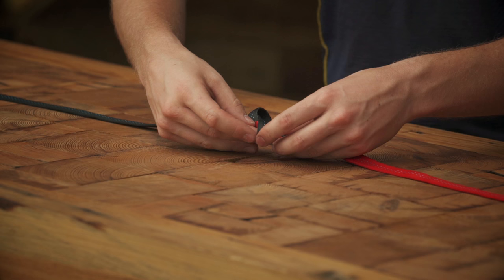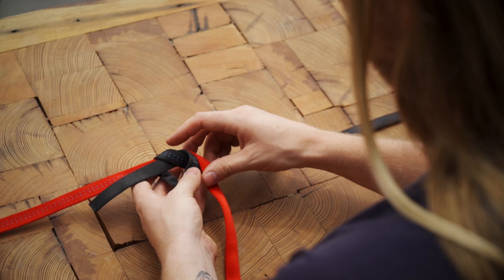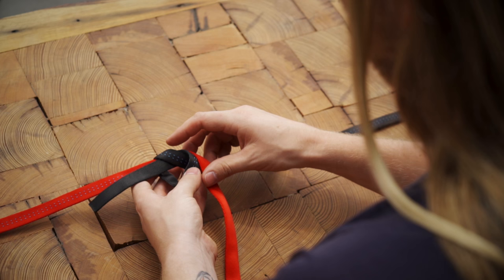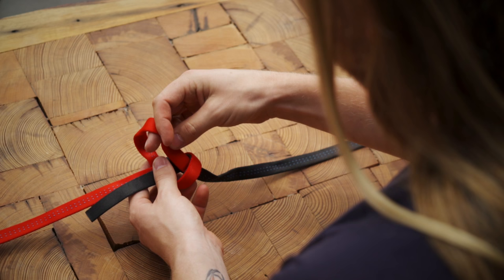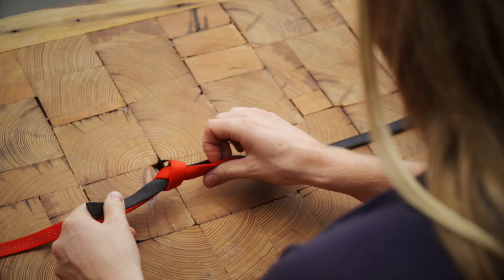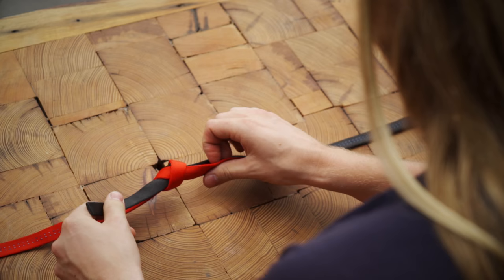Rock Climbing: How to Tie a Water Knot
The Water Knot is the go-to for joining two pieces of tubular webbing. In this video we show you how to tie it.

To learn more, see our videos on